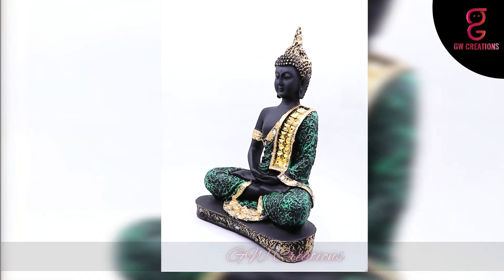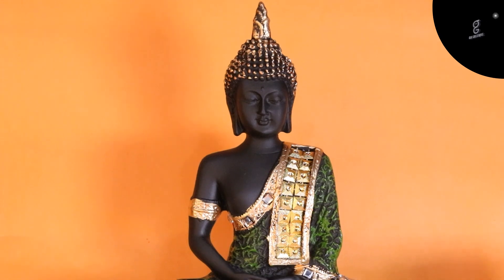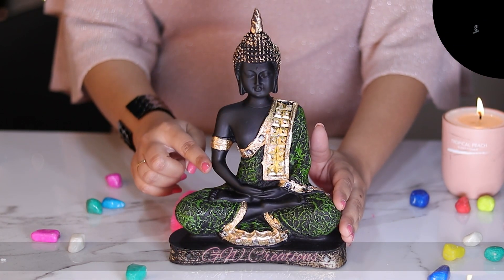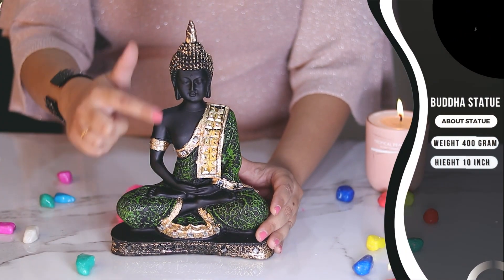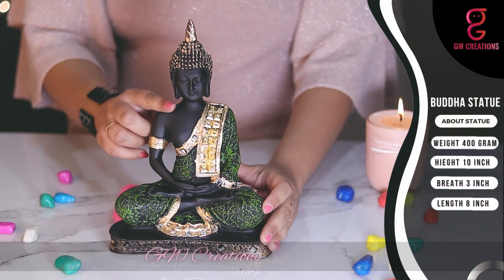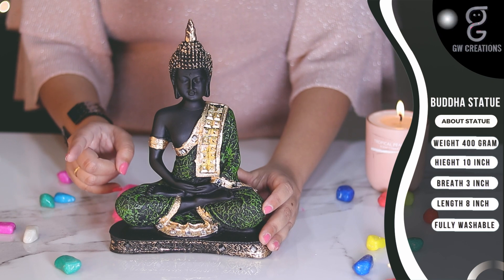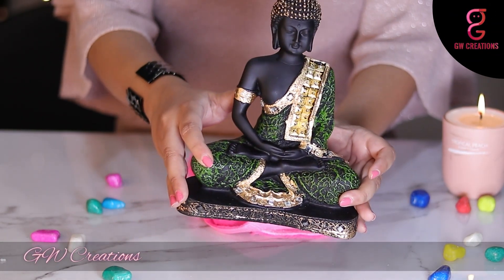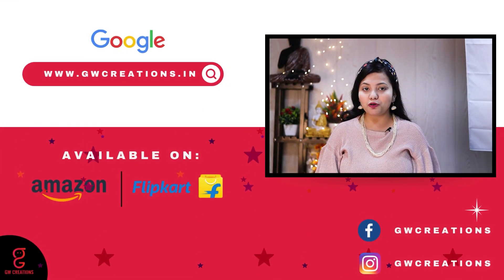GW Creations Presents Beautifull Buddha statue - Review and usage | Home Decor Items | Green Shading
Buddha Statue is used as a Home Decor and Showpiece Gift item that adds a calm element to the home. Enhance the positive energy in your home with this Sacred Blessings Hand Crafted Decorative Made in India Beautiful Statue with Distinctive Features of Lord Buddha in Abhaya Mudra. Embellish your Living Room, Office, Table Showpiece, Drawing Room, Yoga Room, Puja Room with Sacred Blessings Home Décor Figurine of inspiration for peace, beauty, and compassion. The Statue of Lord Buddha in Meditative Pose Creates a serene and peaceful environment in your home, office, and surroundings. A splendid gift for your loved ones for Home Decor, Office Decor, Showpiece. This Sacred Blessings Decorative Home Decor Buddha Statue is handcrafted. This mudra is the gesture of fearlessness. This ancient gesture is thought to be the first mudra Lord Buddha displayed after reaching enlightenment. Material: Polyresin